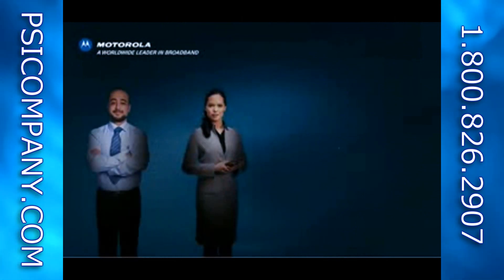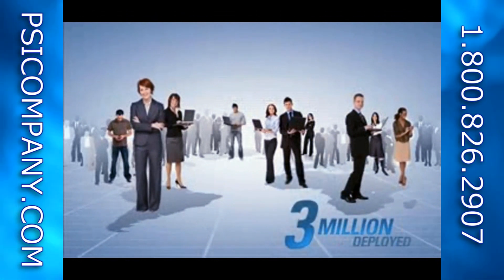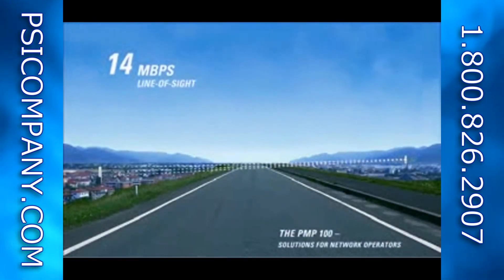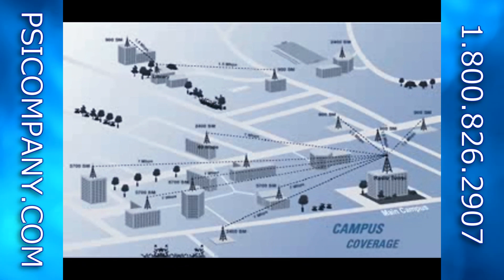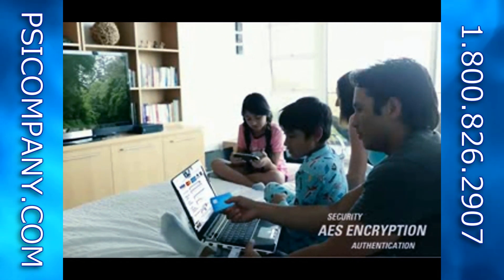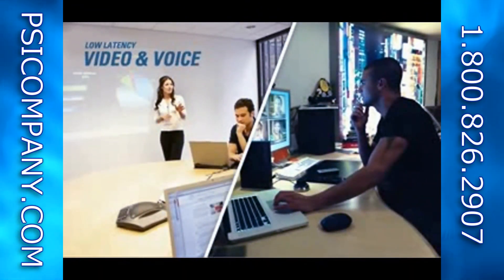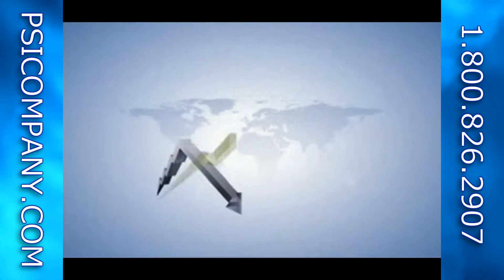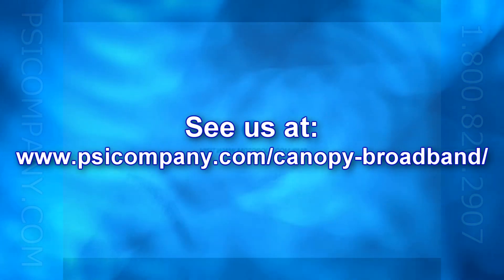Motorola PMP100 Point to Multipoint Wireless Overview - visit us for new models!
Motorola PMP100 Point to Multipoint Wireless Series , Available - 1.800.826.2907.

Motorola Wireless Broadband Point-to-Multipoint PMP 100 series from PSICOMPANY.COM is the ideal technology for developing, enhancing and extending advanced broadband networks and services - and for making delivery of high-demand technologies like Internet access, voice over IP, video services, and security surveillance much quicker and much less expensive